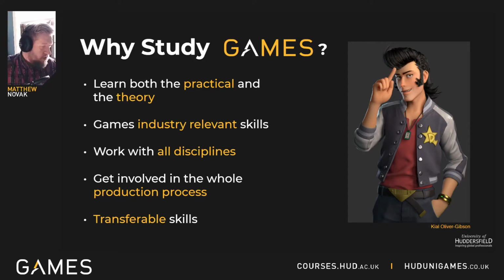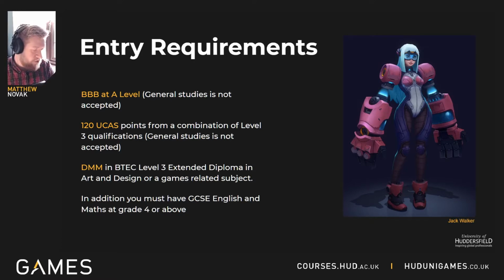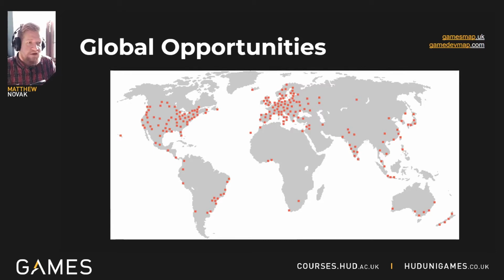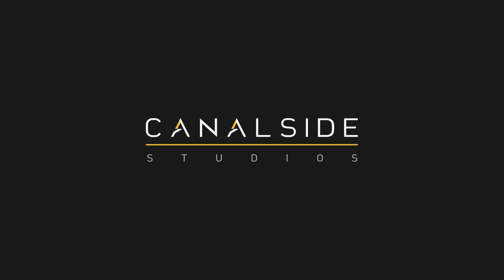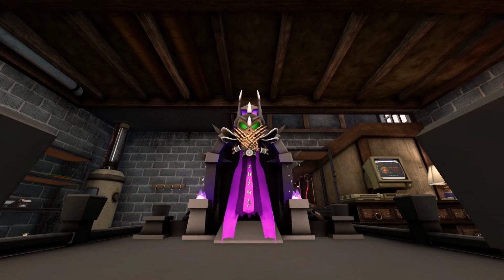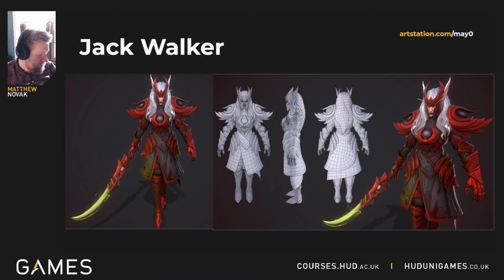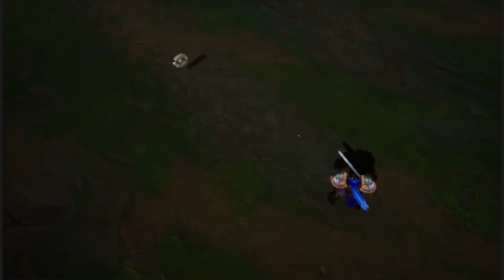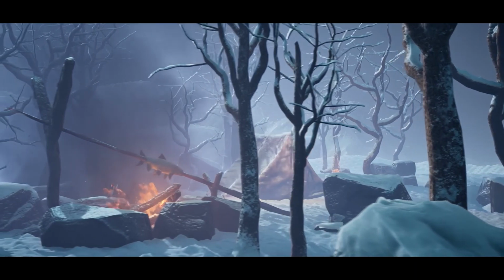Virtual Talk, Games Development courses at University of Huddersfield.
Virtual Talk
Join us as we discuss the three games developments courses.

Time stamps
TALK
0:00​ Talk - Intro
0:59​ Talk - Why study games?
4:41​ Talk - Entry Requirements
6:07​ Talk - Why Huddersfield?
12:25​ Talk - Course Overview
20:56​ Talk - Placement Year
28:36​ Talk -  Student Samples
39:21​ Talk - Keep in touch details